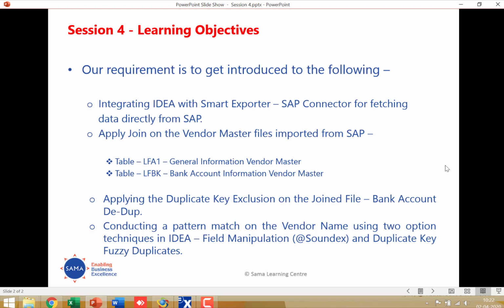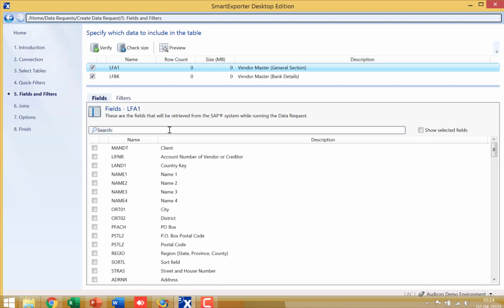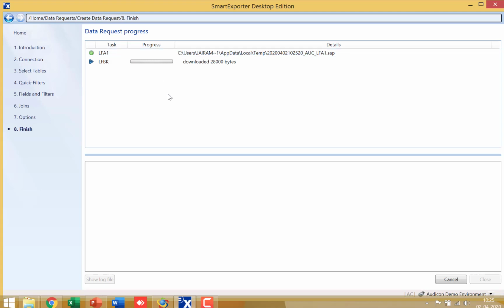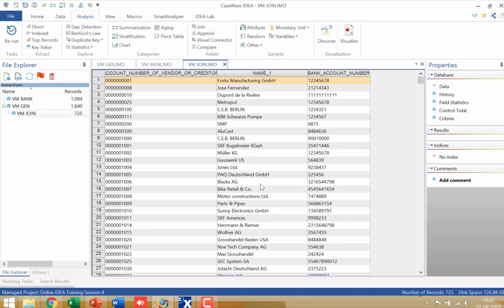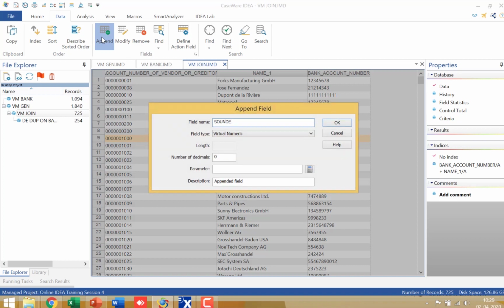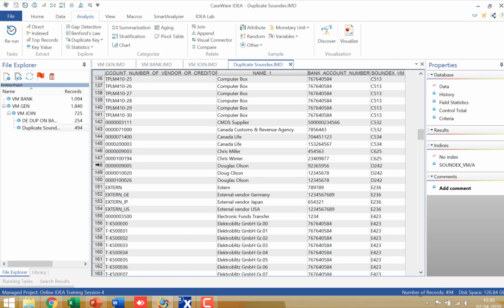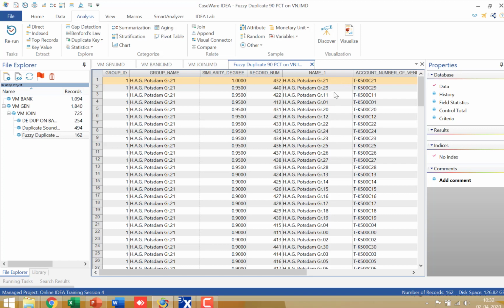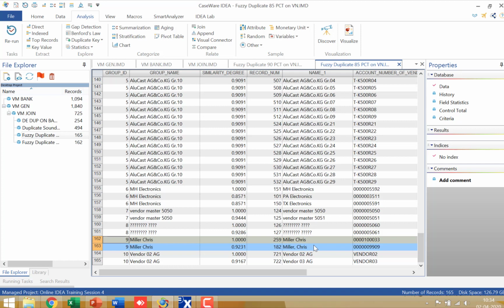Conducting Data Quality Management pre-checks through pattern matching in IDEA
Conducting Data Quality Management pre-checks through pattern matching